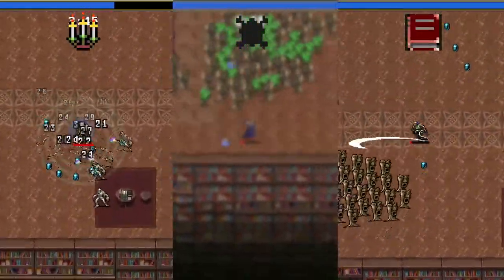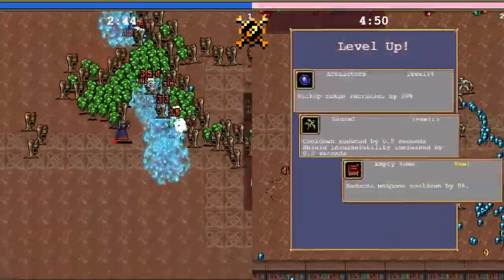Best Passives in Vampire Survivors!! | Top 3 Passives in Vampire Survivors!!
𝙁𝙄𝙉𝘿 𝙈𝙔 𝙀𝘼𝙎𝙏𝙀𝙍 𝙀𝙂𝙂🥚

Today we talk about the top 3 passives in vampire survivors!! The most need passives accross any run for vampire survivors. What was your favorite among the top 3 passives? Or whats your favorite passive outside the 3 I mentioned. Lemme know!!

💰𝘽𝙀𝘾𝙊𝙈𝙀 𝘼 𝙈𝙀𝙈𝘽𝙀𝙍 (𝙨𝙤 𝙞 𝙙𝙤𝙣𝙩 𝙨𝙩𝙖𝙧𝙫𝙚)😄